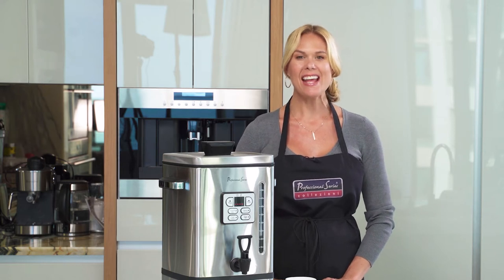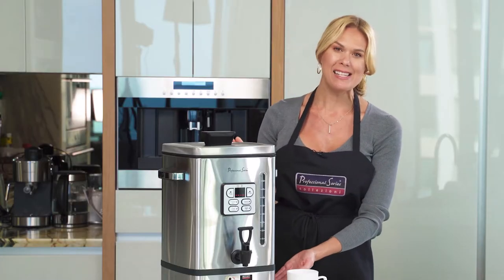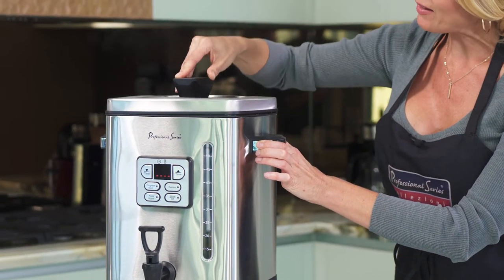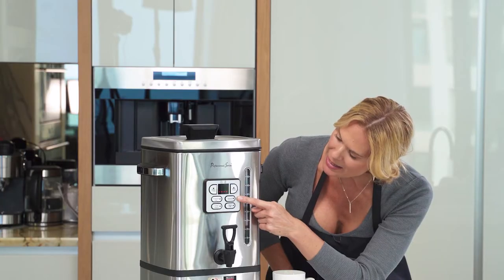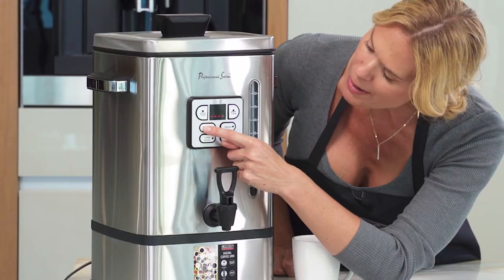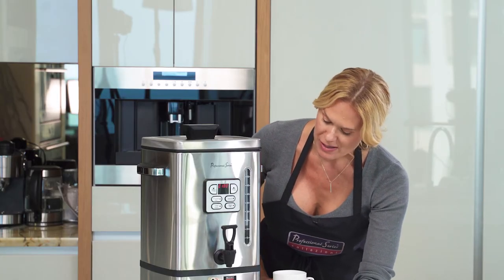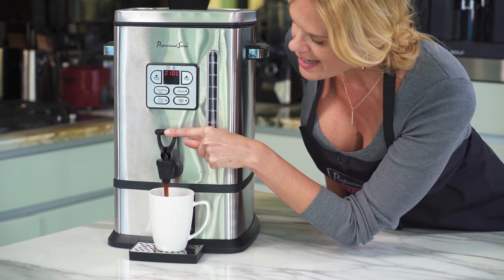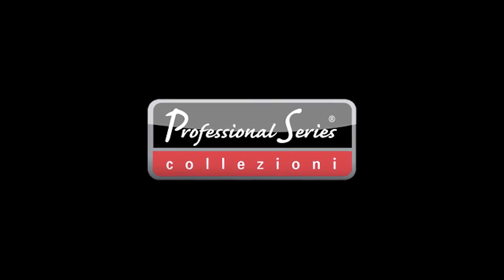PS Digital Coffee Urn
When you’re hosting a large crowd, let guests serve themselves from this Professional Series 50-Cup Stainless Steel Digital Coffee Urn.

Digital controls include keep warm, reheat functions, and a programmable timer.
The slender profile fits safely on buffet tables.
Modern and sleek design to complement any decor.
Side handles for carrying convenience
1 cup of brewed coffee = 5 fluid ounces.